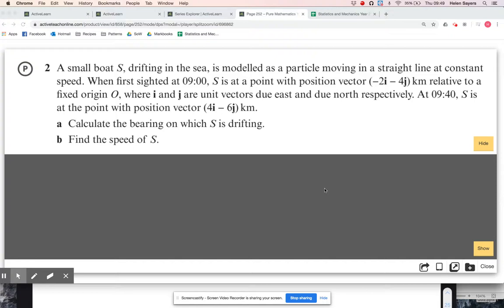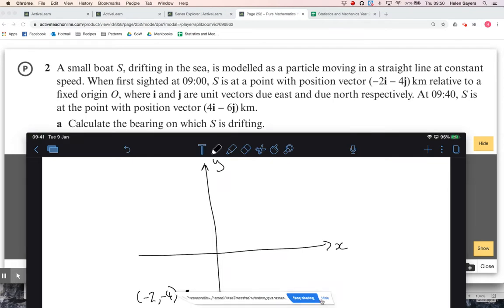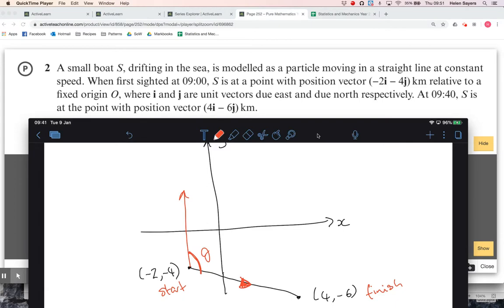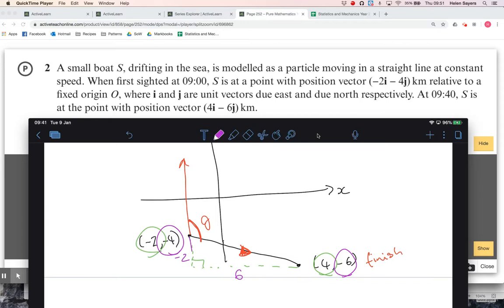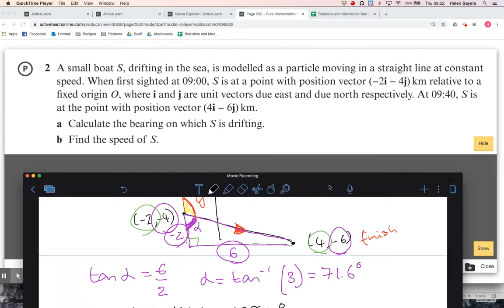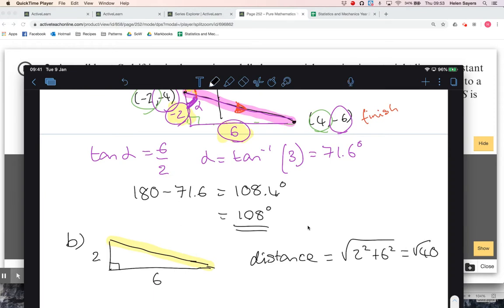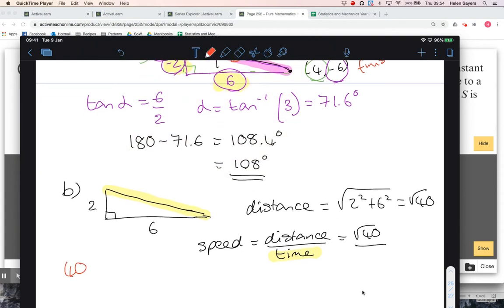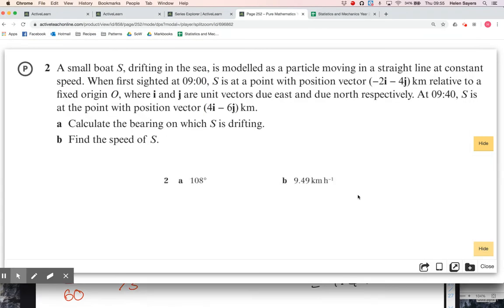Year 1 Core Mixed Ex11 Q2